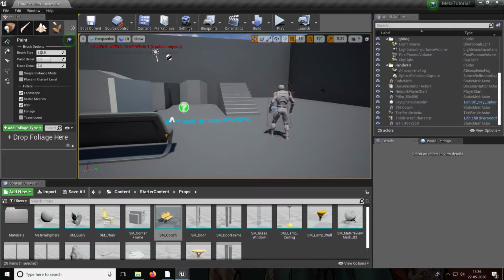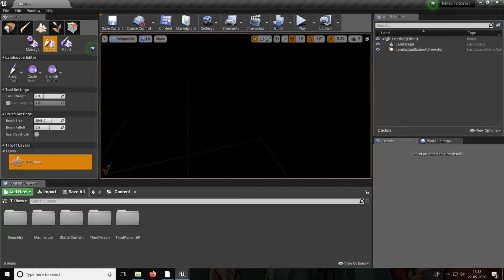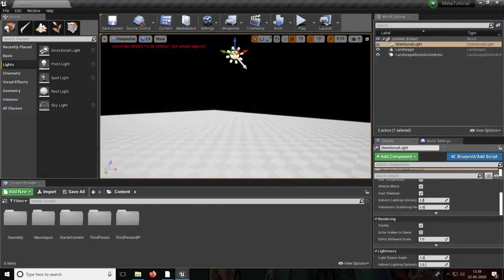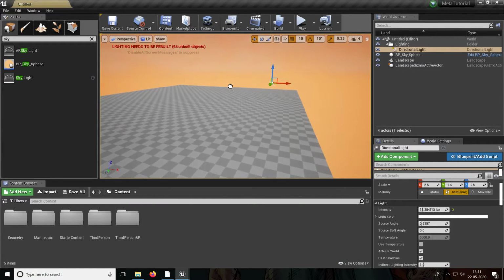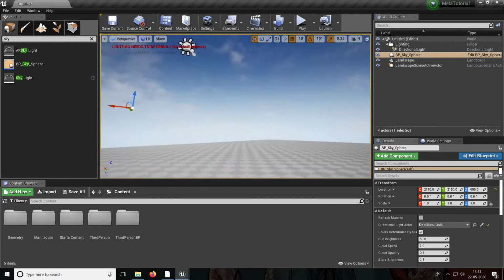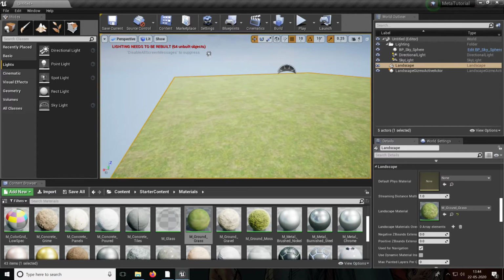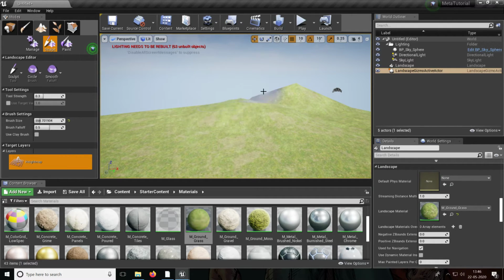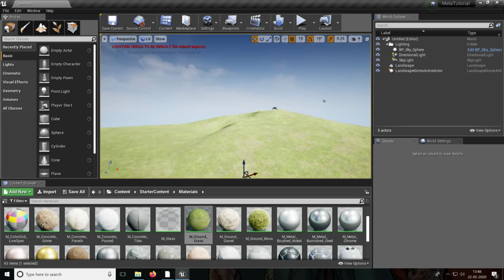Game and Experience Design #3: Building a Game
For a distraction free viewing experience, Download the Avalon Meta App now:
In this episode, let's start building a game from scratch. Varun explains how to get started with basics like landscaping, lighting and runs you through different menus and tools.